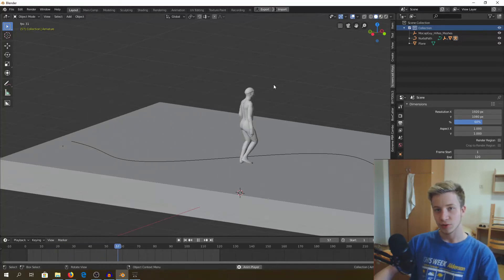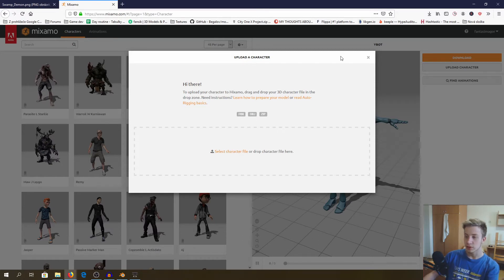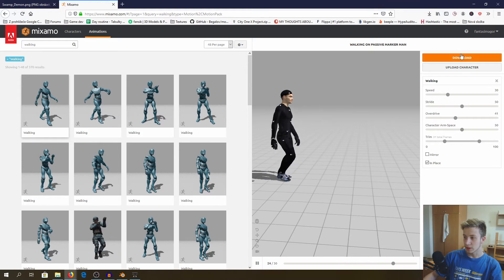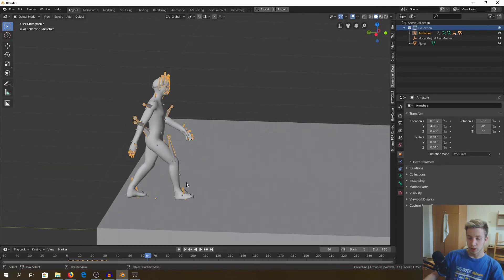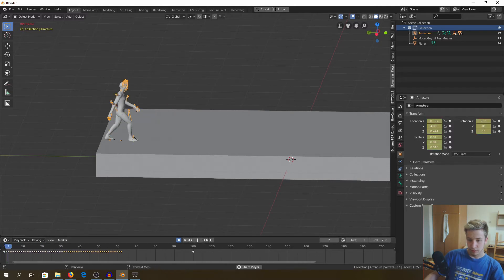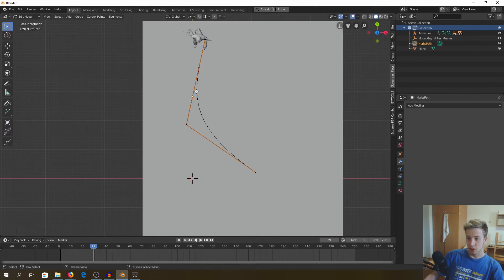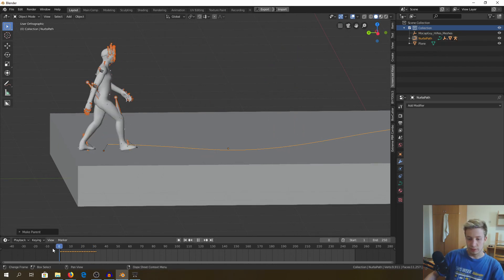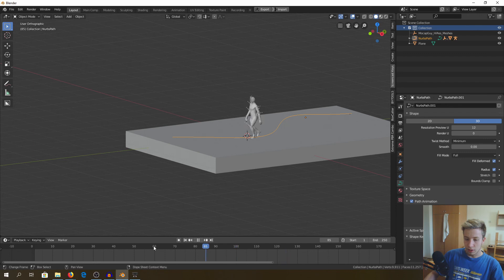Blender 2.8 walk cycle tutorial under 7 minutes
In this quick tutorial you will learn two ways how to quickly animate walk or run in Blender 2.8.